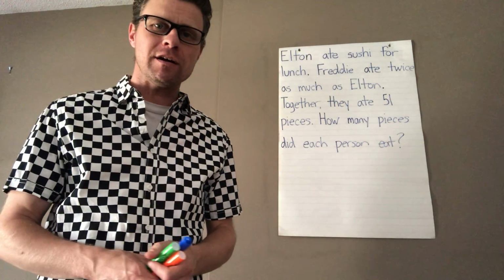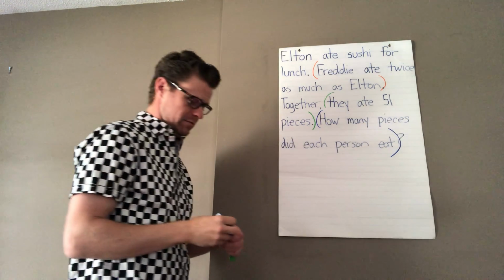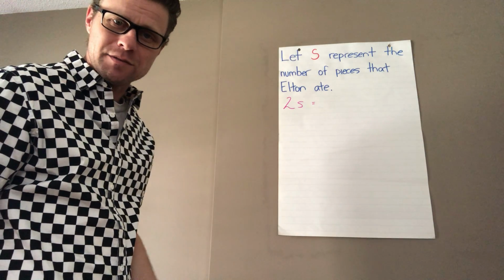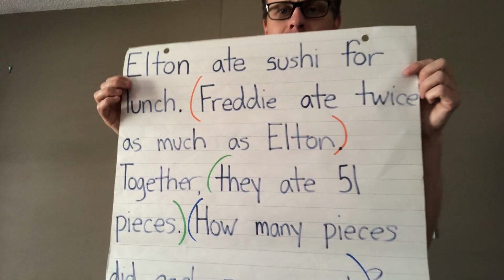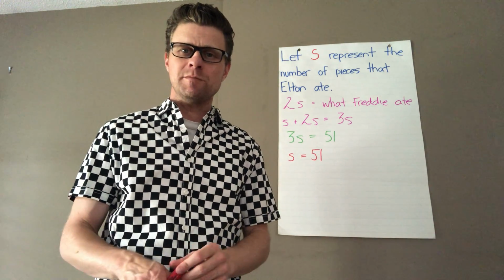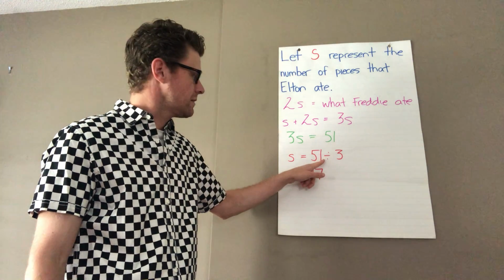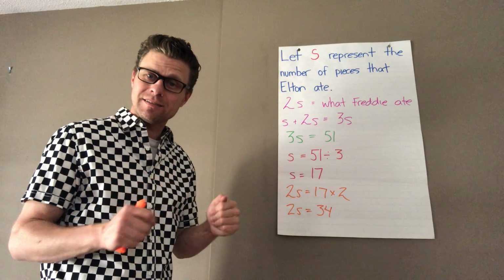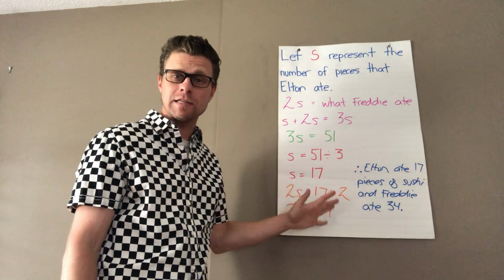P&A (Algebra Word Problems)